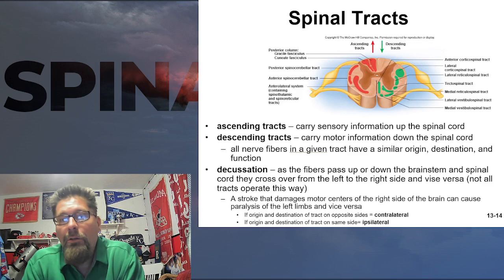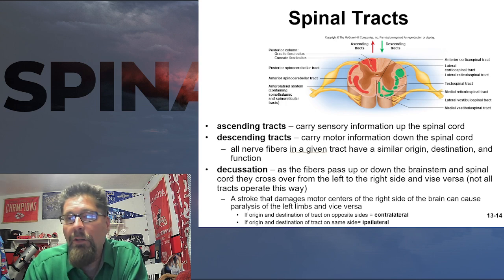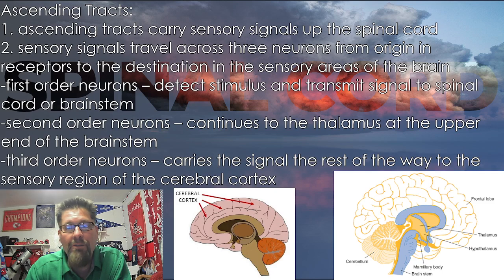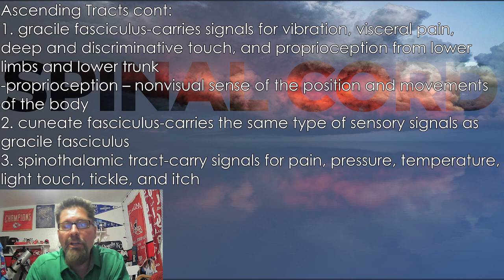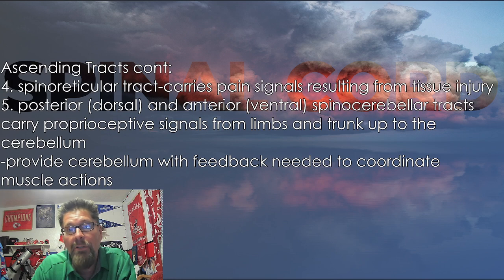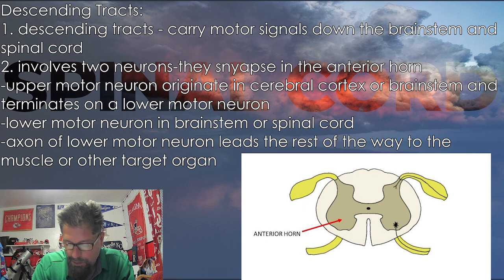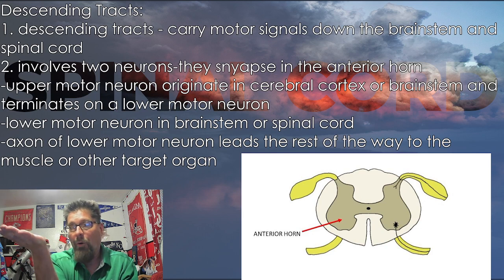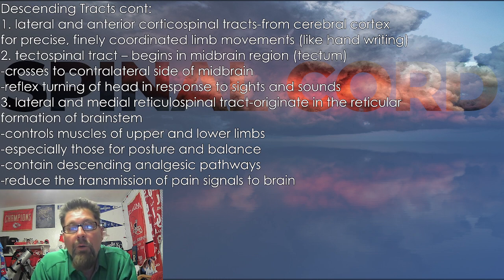Ch 13 Tracts